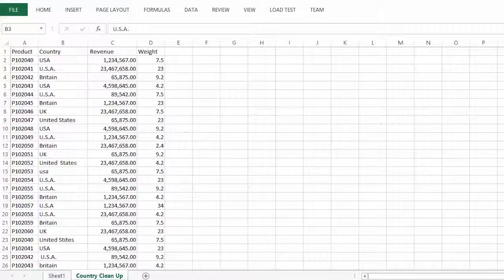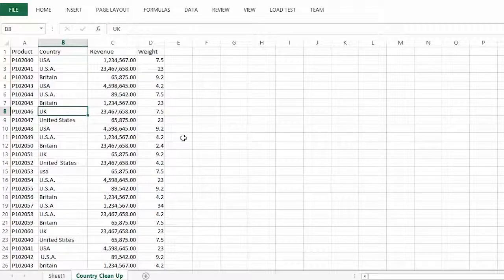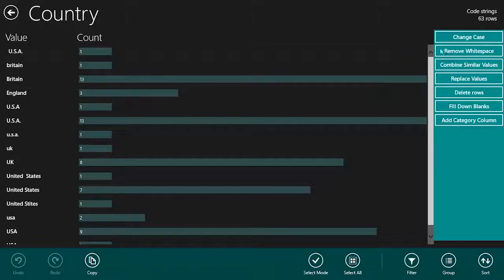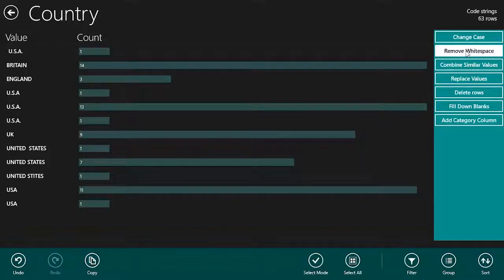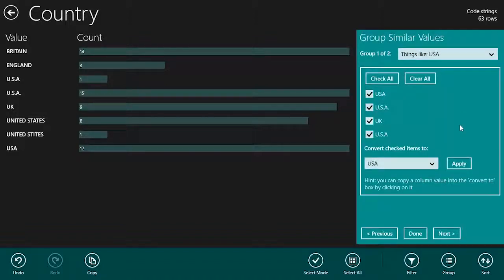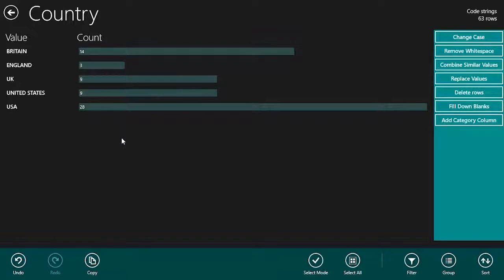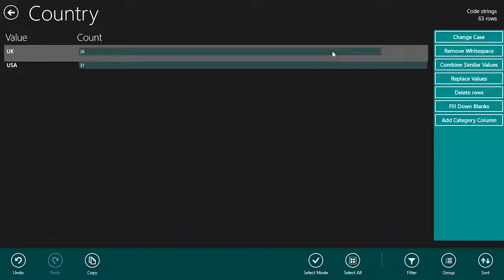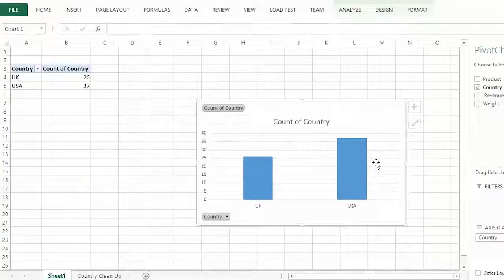Fixing Name Problems in Excel - Using PrepYourData (Updated)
Often you have a column of data where the same names should appear frequently. But often you have entries which are misspelled, abbreviated or punctuated differently. This leads to problems like extra pie slices where each unique spelling is treated as a different value.

This video shows PrepYourData software interactively cleaning up a column of country names.